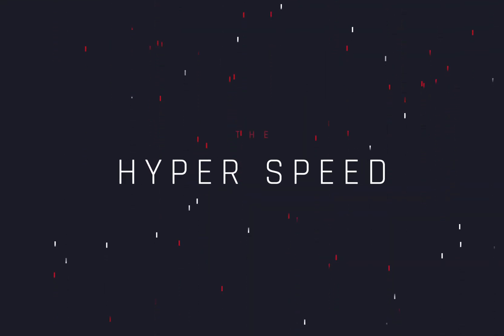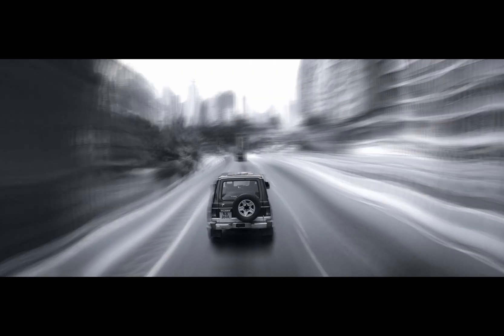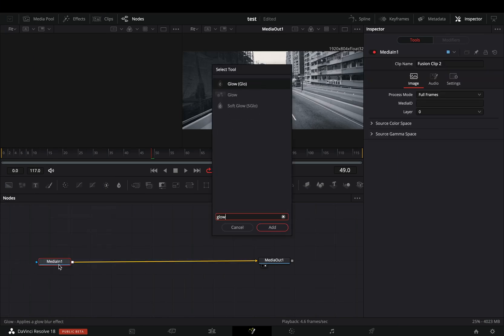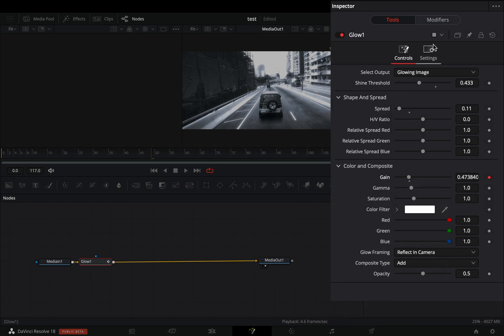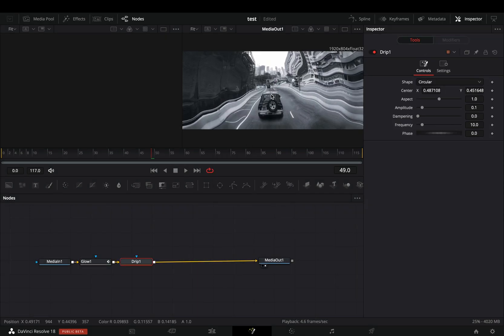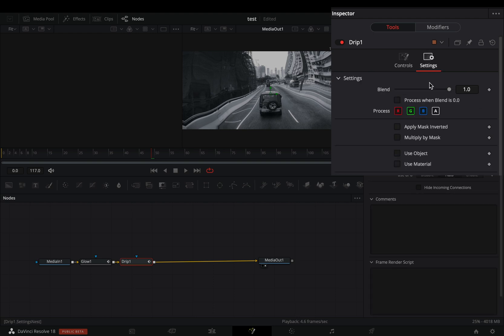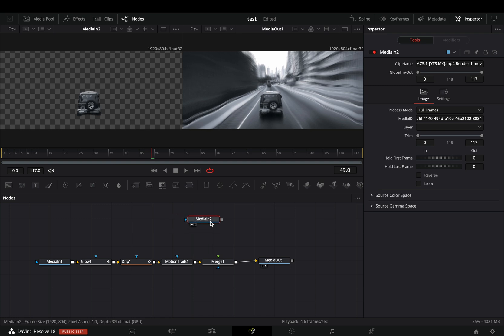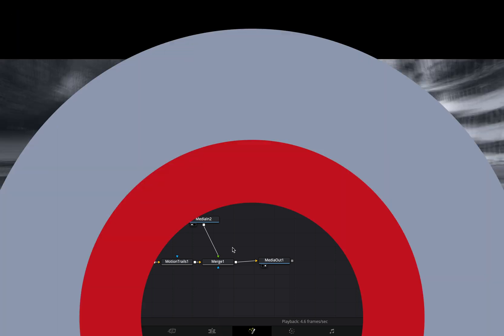Hyper Speed Effect | DaVinci Resolve 18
How to make the hyper speed effect in davinci resolve fusion page

you can send them here :

BTC : 1Ecg6F8UnFHnVxsKhbkecqtge11vBhqS5
ETH : 0xB643C1C8B6C75bcB3426F40f8514CB89Fc294abC